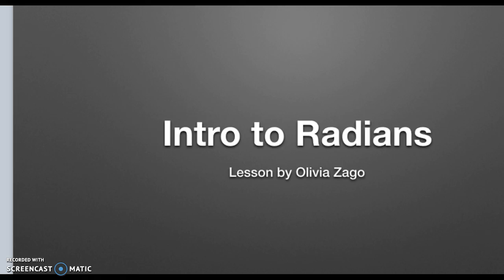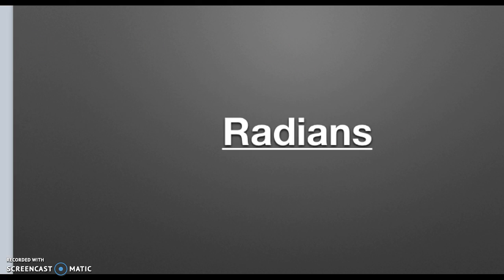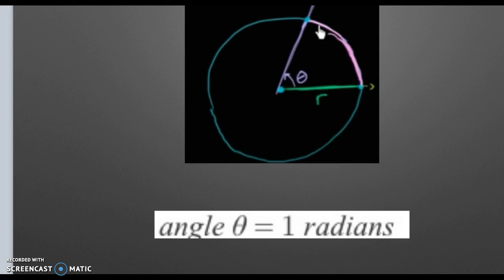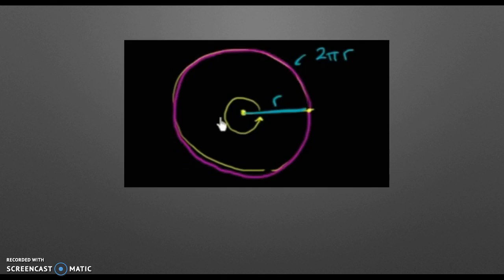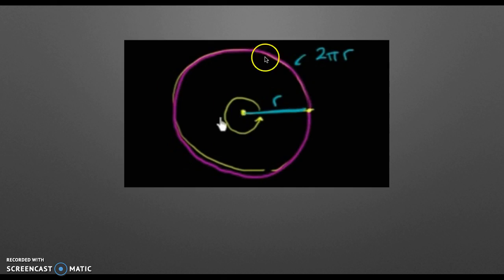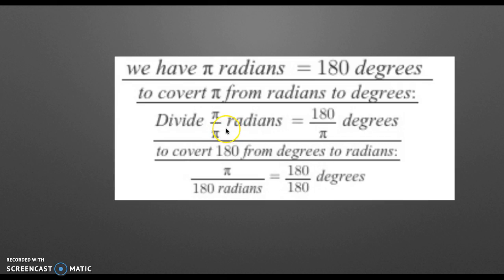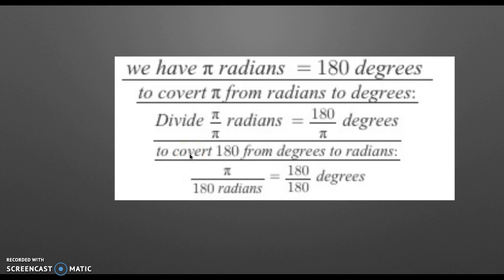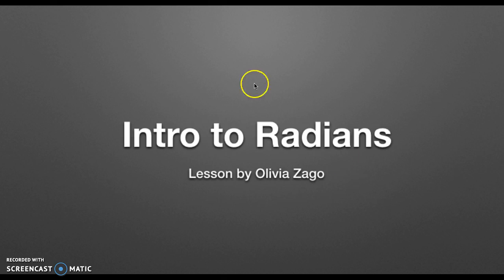Trigonometry A, Introduction to Radians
Khan Video Assignment Week 12